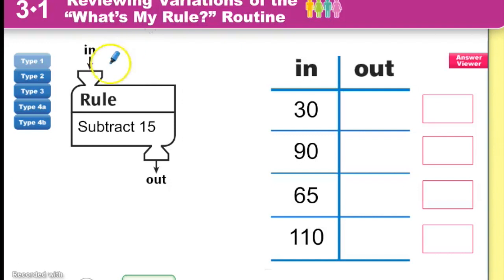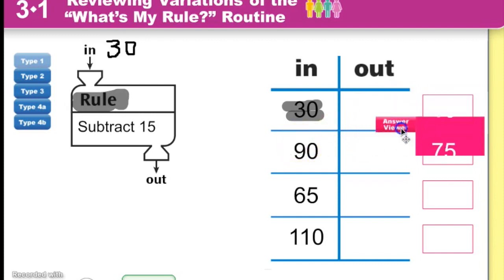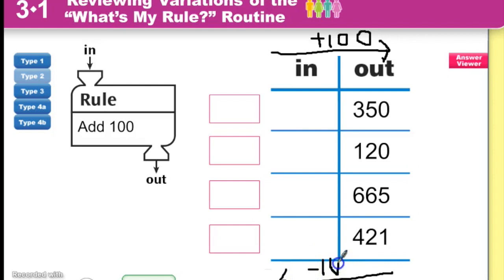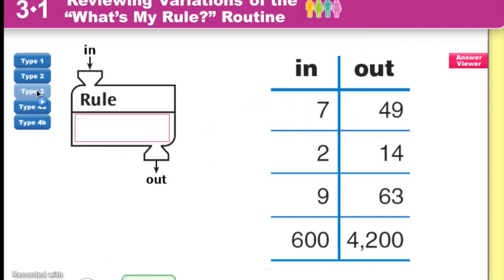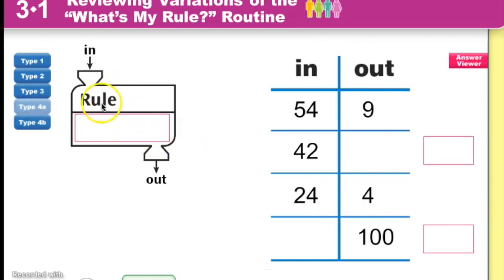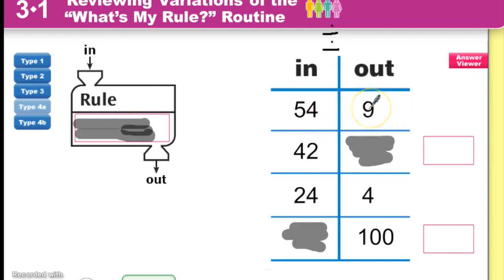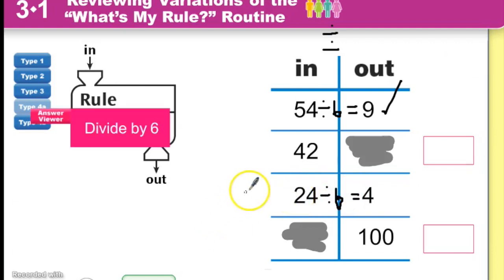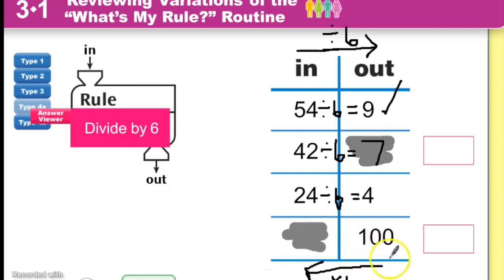What's My Rule